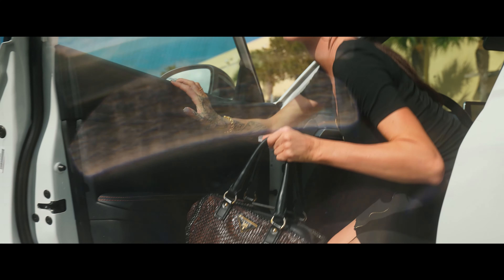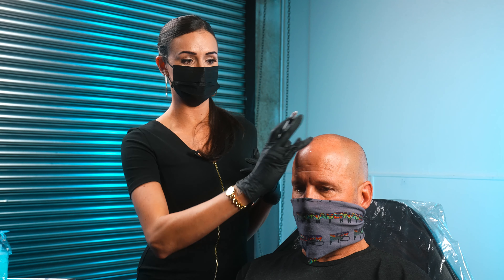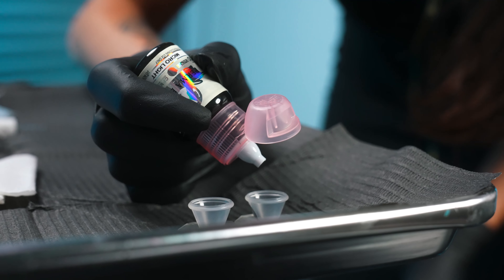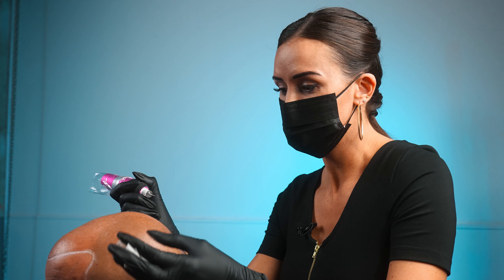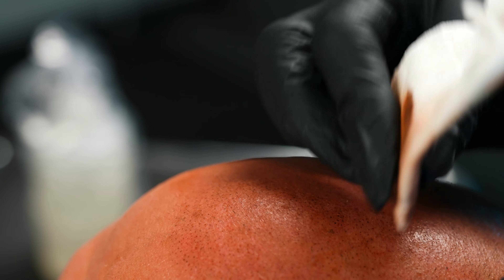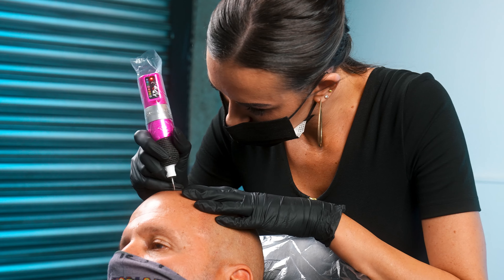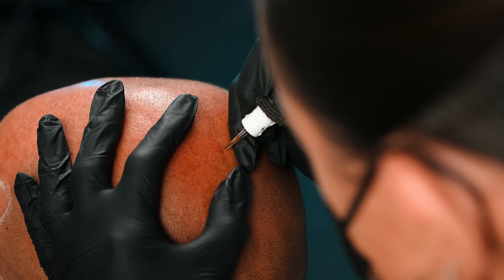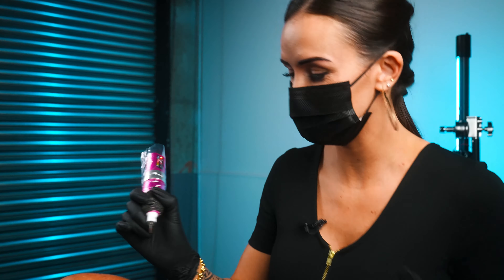Realistic Scalp Micropigmentation Tutorial: Taryn Quinterri & the Flux S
Cosmetic tattoo artist, specializing in color theory for the scalp in SMP procedures, Taryn Quinterri explains why she loves the Flux S for her work, as well as her top tips that make for natural-looking results.

Take your work to the next level and purchase the Wireless Flux S Machine

• What’s the secret to ensuring the color doesn’t turn blue? She reveals her exact mix of pigments for you to try out.
• Find out what to do in the special cases of blondes, redheads or people who spend a lot of time in the sun.
• Keeping this one detail in mind when tattooing and it will be tough to tell your client got work done!

Follow Taryn’s advice from eight years of experience for natural-looking SMP work your clients will love.

And take a look at just how the Flux S can make your work easier:

• Lightweight
• Compact & portable
• Fast, easy setup
• Wireless for freedom of movement when working
• Bluetooth-enabled to enhance your machine and business experience with firmware